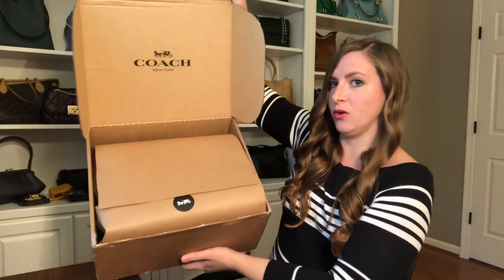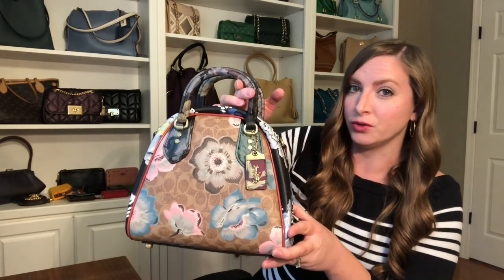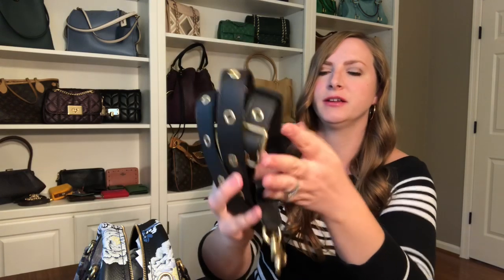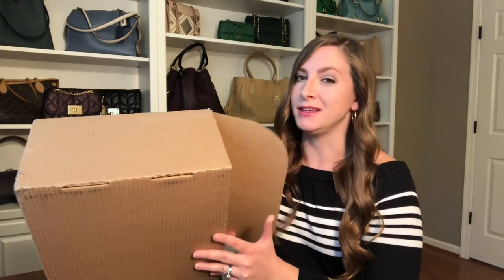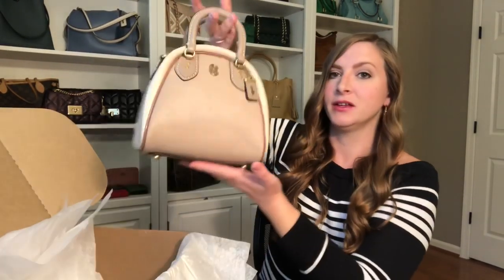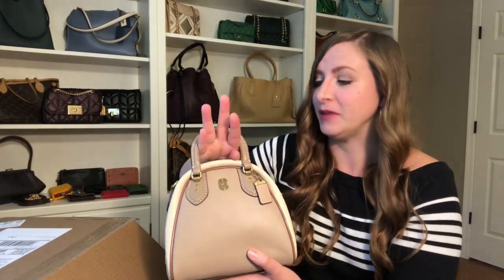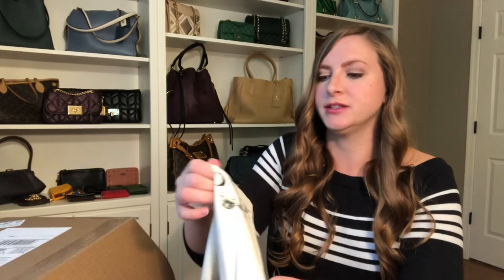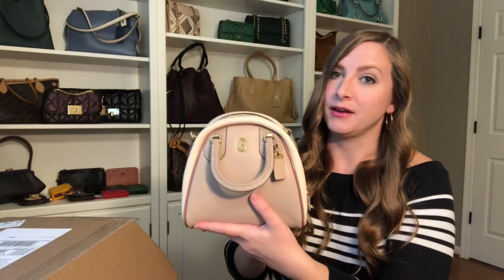Unboxing COACH Marleigh & Marleigh 20 and Comparison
Unboxing some gorgeous bags from Coach - one of their newest styles, the Marleigh satchel! Let’s talk about first impressions and features! I’ll also try them on and talk about sizing!